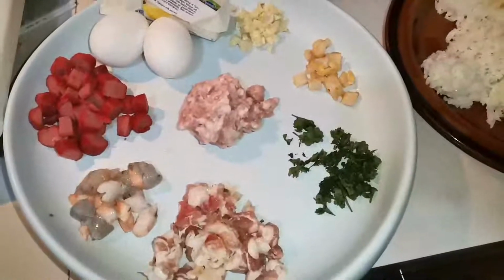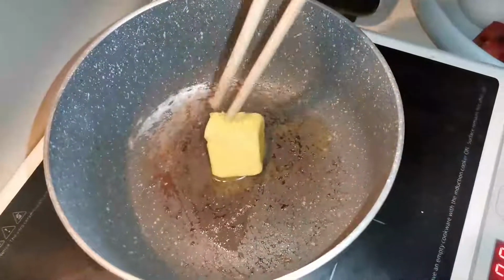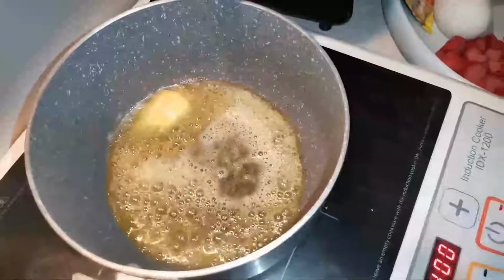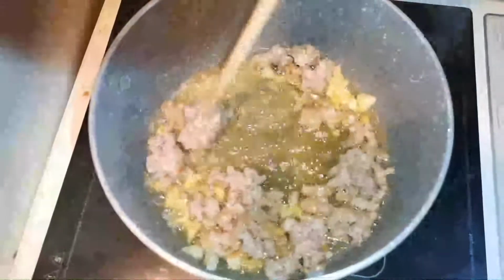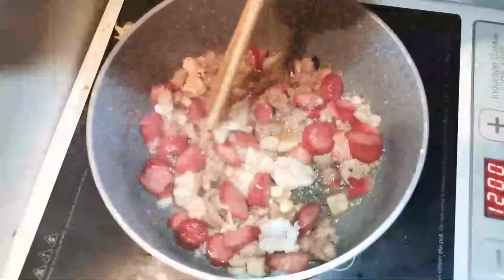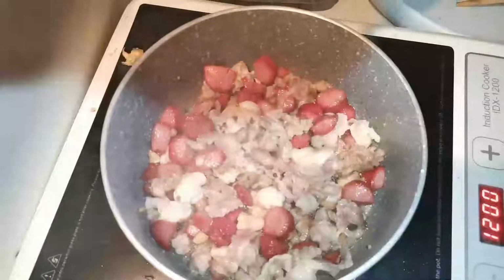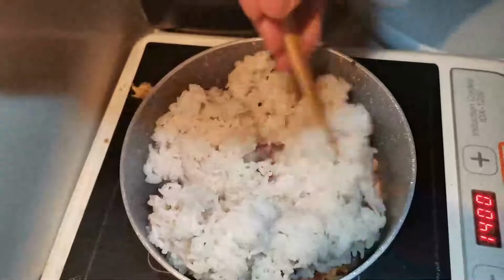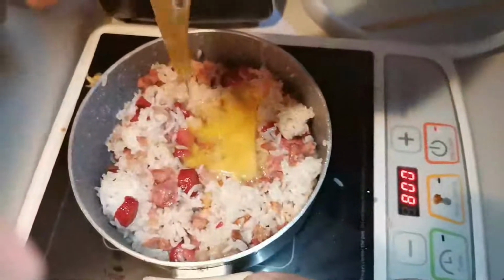FRIED RICE SPECIAL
Left over rice? worry no more...
I love fried rice, this is the reason why I feature this.